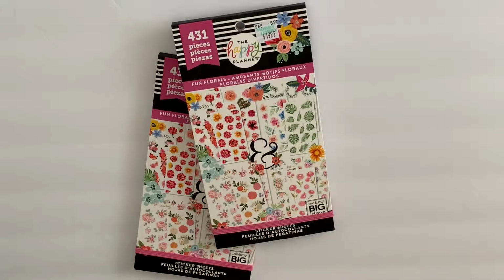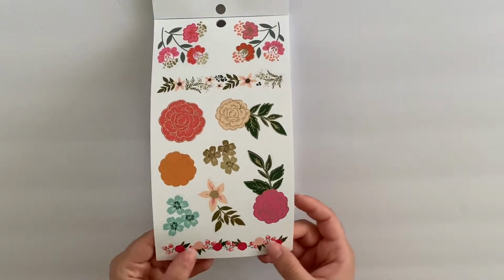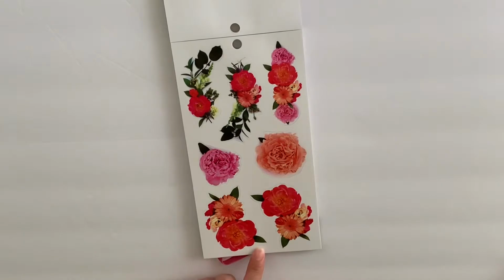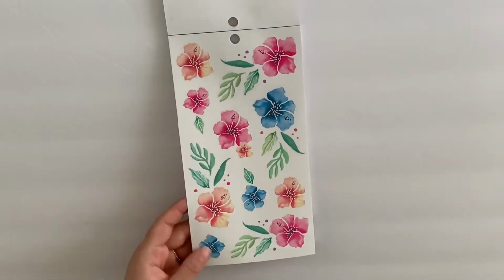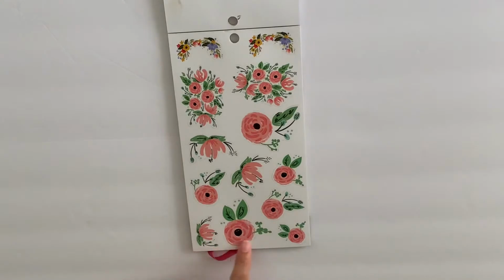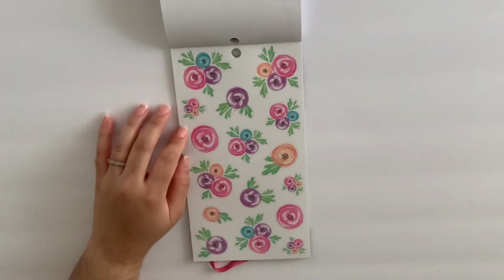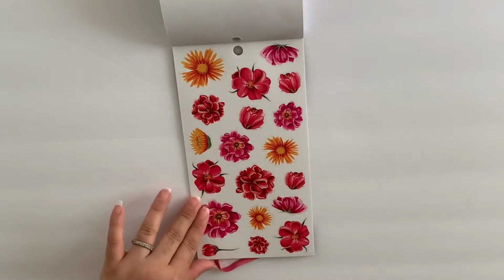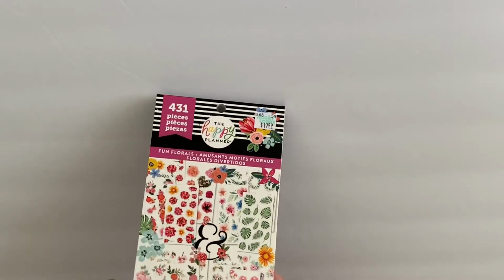The Happy Planner Fun Florals Sticker Book Flip Through!